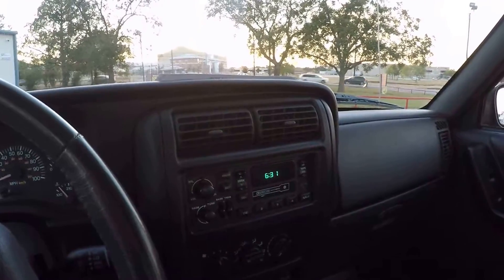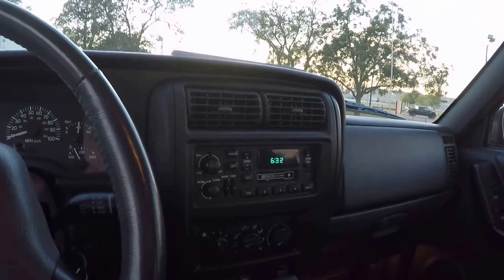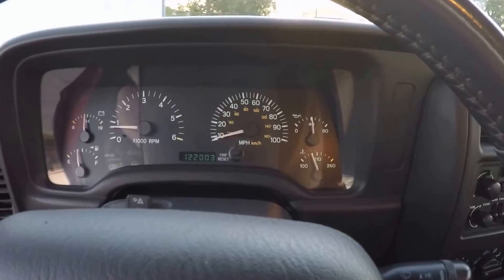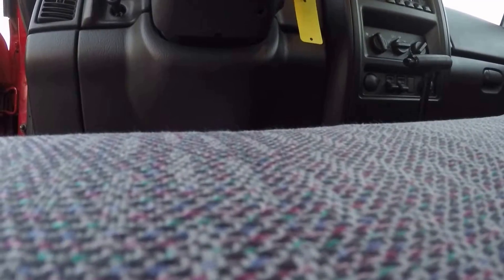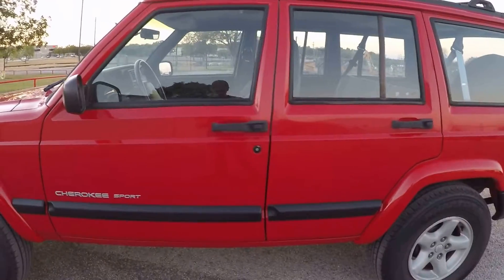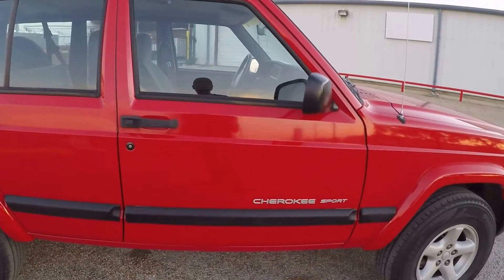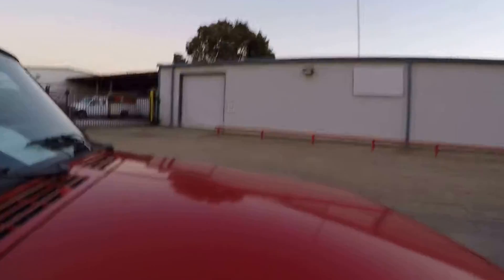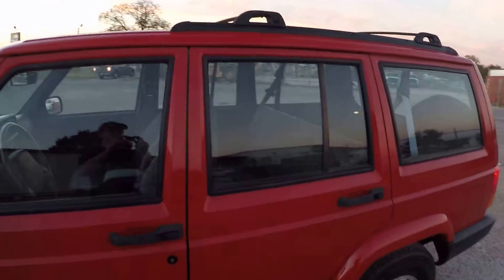Flame Red 2000 Jeep Cherokee XJ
Flame Red 2000 Jeep Cherokee Sport XJ

For Sale

AW4 Transmission
Sport model
cruise control

Check out our fine Cherokees as Johnston Motors in Denton, TX.
We strive to bring you the finest Cherokee XJs we can as well as many other fine model Jeeps.

We are a small family owned business who's passion is in vintage Jeeps. We specialize in Jeeps and refurbish Cherokee XJs to try to make them as like new as possible at a decent price point for our customers.

Give us a shout at Johnston Motors, Denton Texas 627 S. Mayhill Rd.

"Originally located in Plainview, TX since 1954, Hunter Johnston and Timothy Johnston re-opened Johnston Motors in the Dallas/Ft. Worth area to continue their family's legacy in the automotive industry. Specializing in the refurbishment of pre-owned jeeps, we buy and sell pre-owned automobiles of all makes and models."